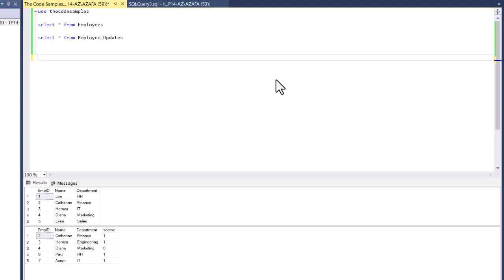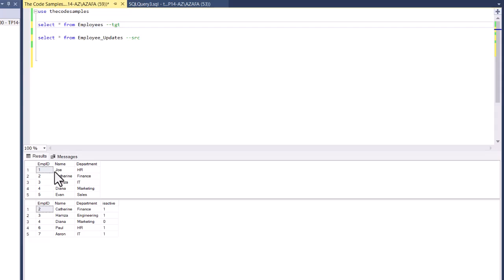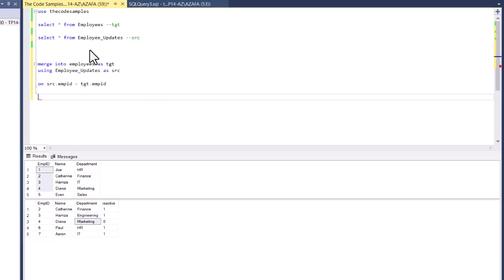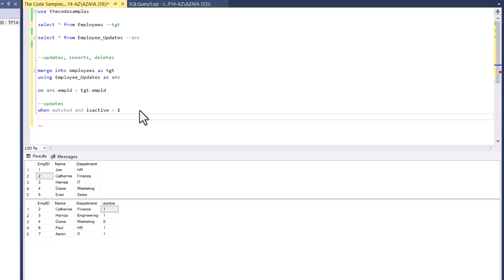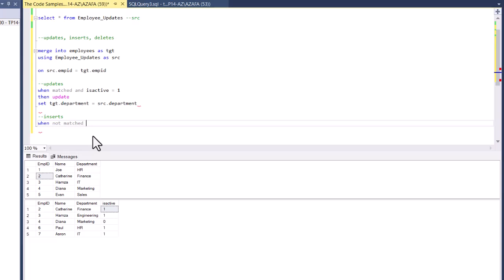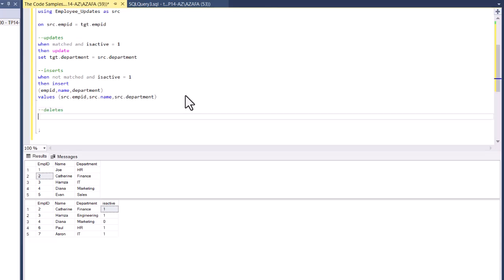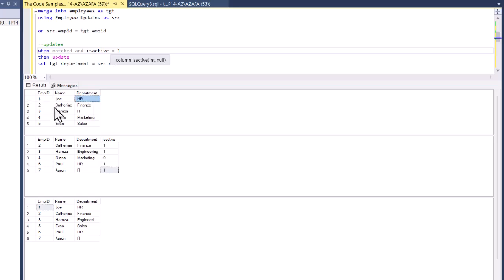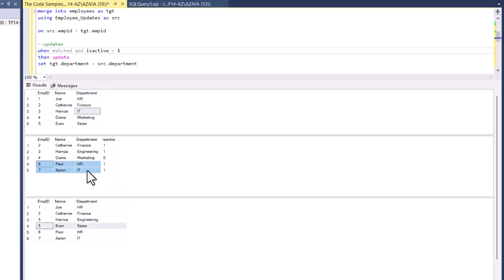SQL Understanding the Merge Statement with Simple Examples.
In this tutorial, we are going to learn how to use the Merge statement in SQL. Whether you're syncing data between staging and production tables or performing conditional updates and inserts, the MERGE statement is a powerful tool for efficient data management. We'll walk through the basic syntax, explain each clause (WHEN MATCHED, WHEN NOT MATCHED, UPDATE, INSERT, and DELETE), and demonstrate a practical example using two simple tables.